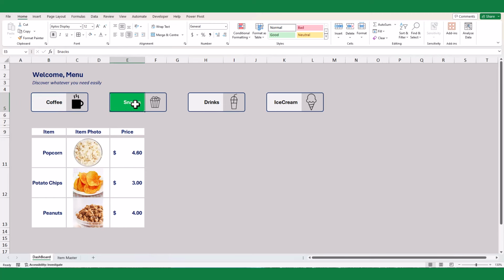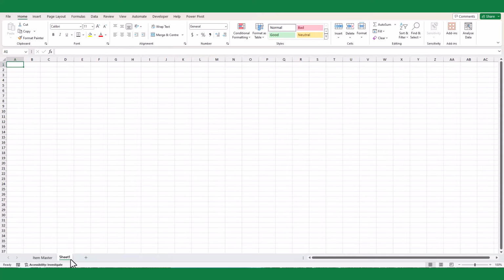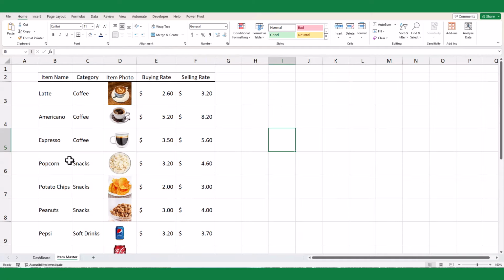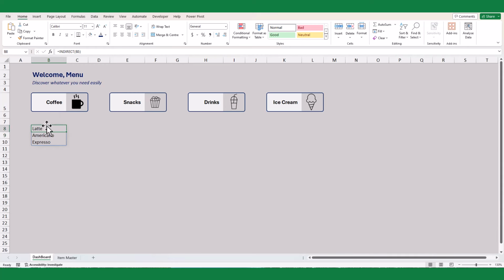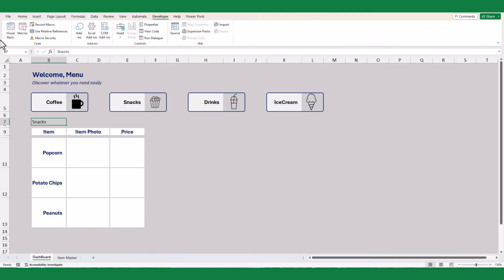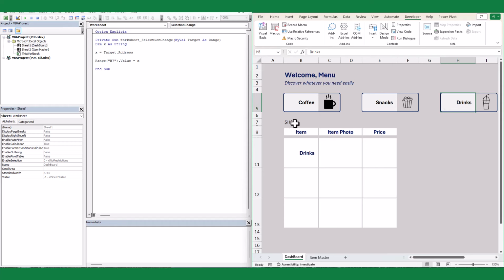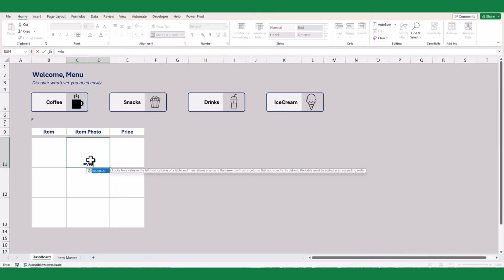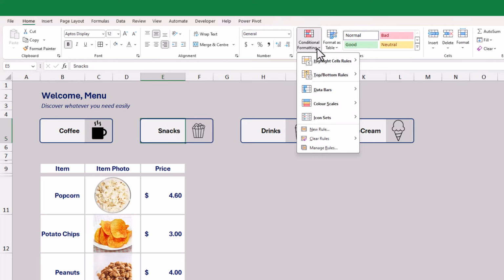How do I create a Point-of-Sales (POS) application in Excel? Part-1